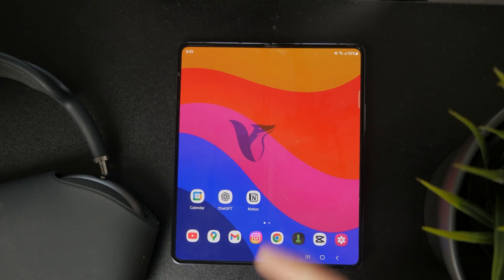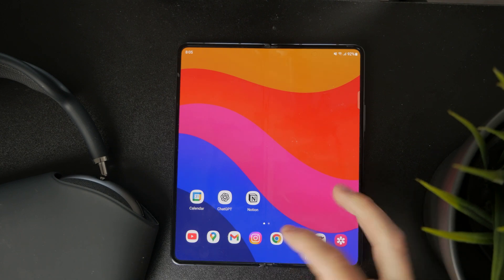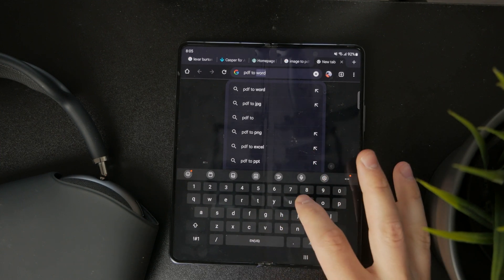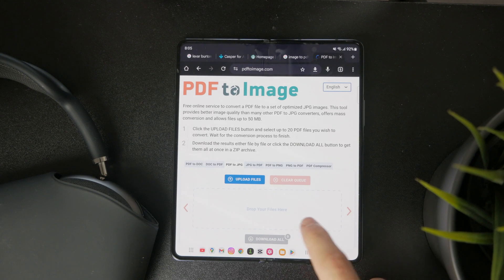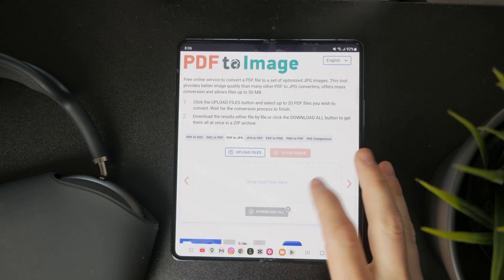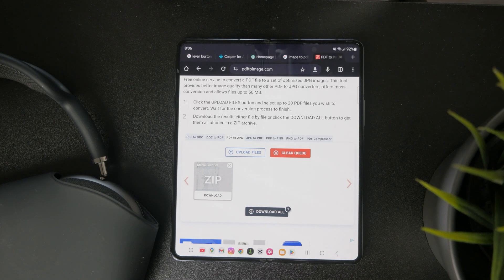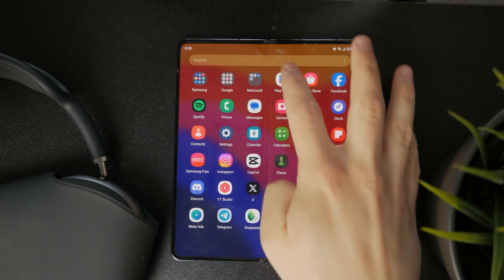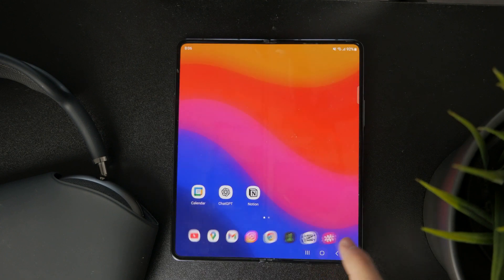How to Convert PDF to Image in Android (tutorial)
You might be in a situation where you need to turn, or convert a PDF file into an Image, like JPG or PNG. So in this video, I'm going to show you how you can achieve it.